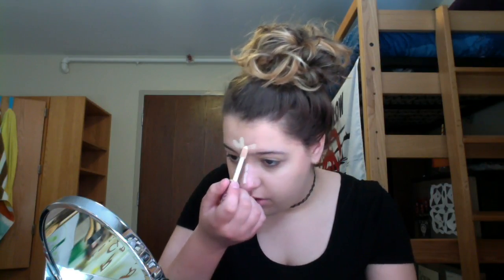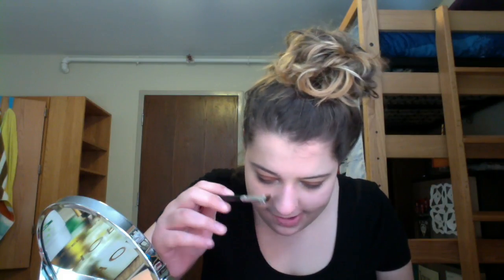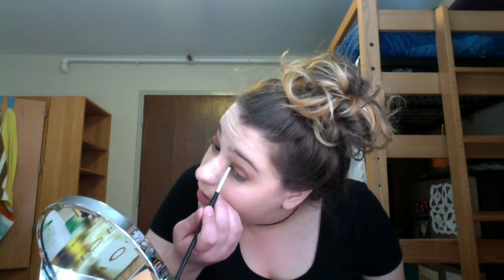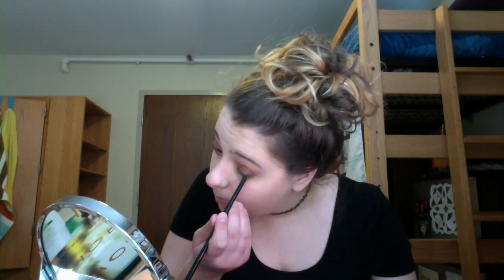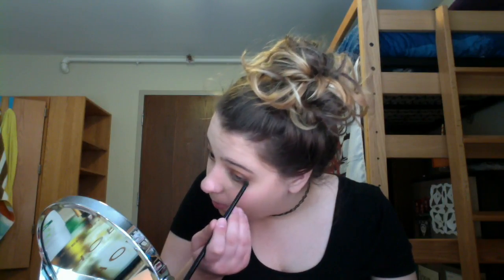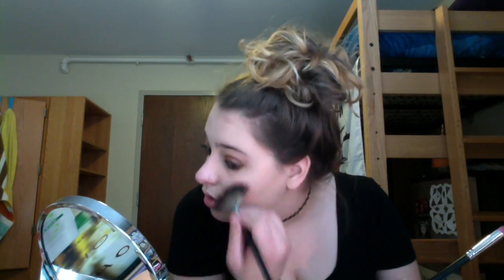Casual GRWM | Ro Persiani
Casual and Easy Get Ready With Me!
All products listed below:
Maybelline Master Prime Green
Urban Decay Naked Skin: Peach and Green
Laura Mercier Tinted Moisturizer: Nude
Tarte Shape Tape: Fair Beige
RCMA No- Color Powder
Besame Vanilla Powder
Tarte Tarteist Pro Glow: Sculpt & Strobe
ELF: Tickled Pink Blush
Urban Decay Primer Potion: Enigma
Too Faced Peach Palette
Kiko Eyeliner: #16
Urban Decay Naked Basics: Crave
Buxom Mascara: Blackest Black
Urban Decay: Perversion Mascara
YSL Baby Doll Mascara
Tarte WCW Gloss